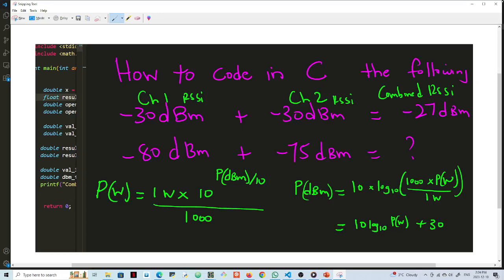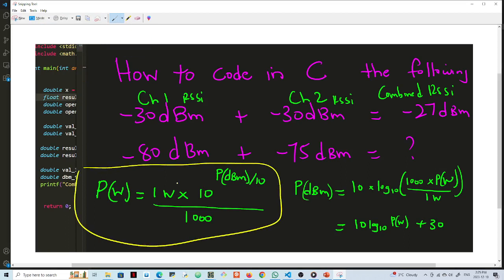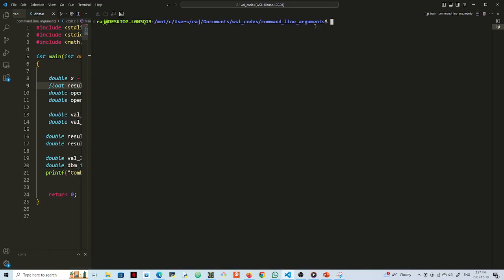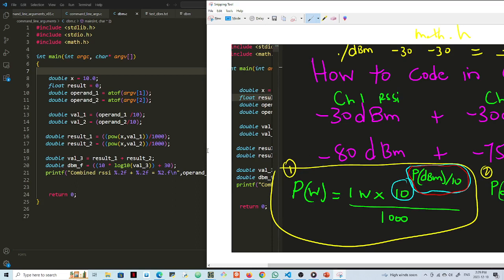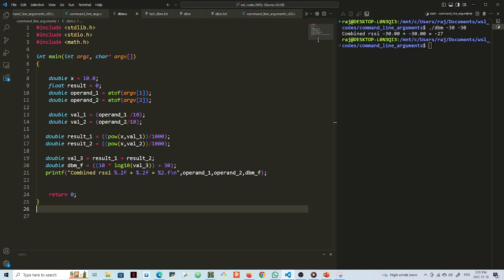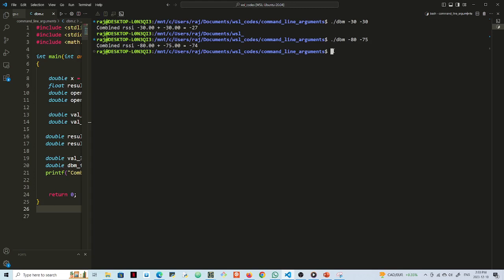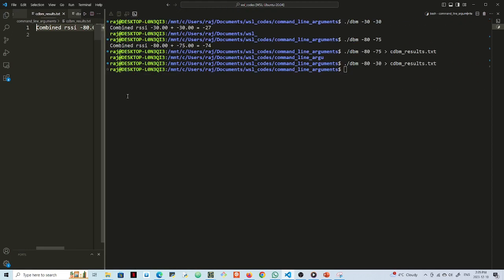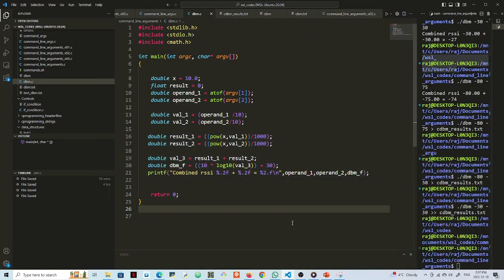C program to add rssi | received signal strength values using command line